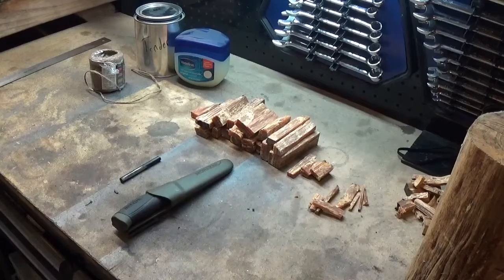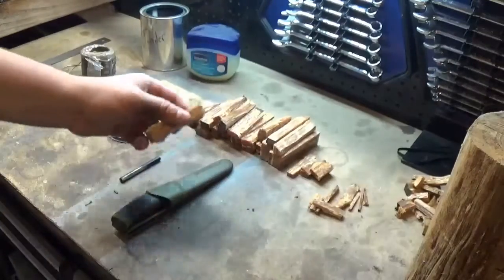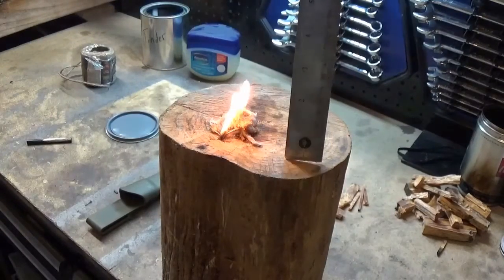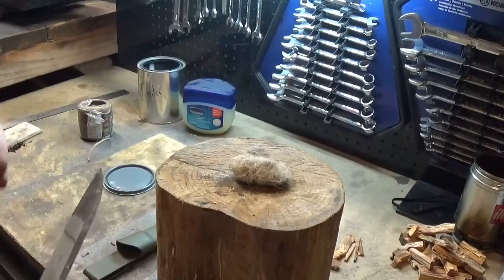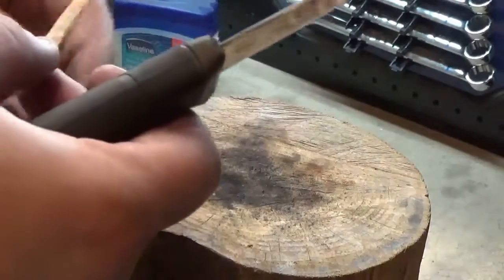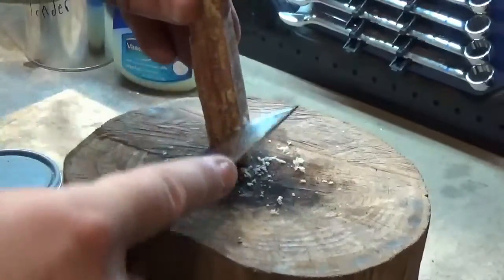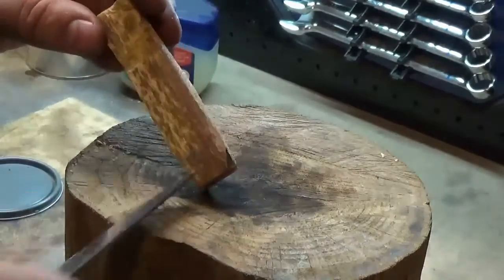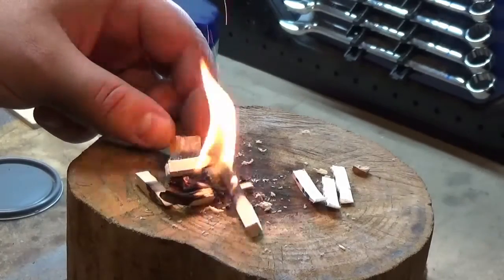Ferro fire with several fuels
Using a ferro rod and a knife I light several fires using home made tinder, jute twine, and fatwood.